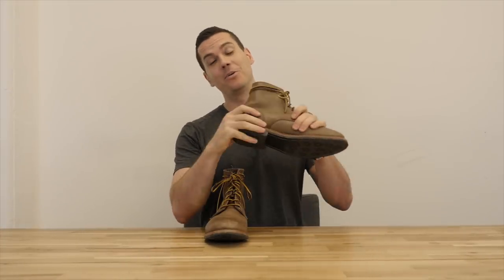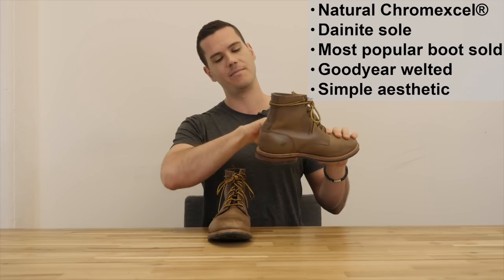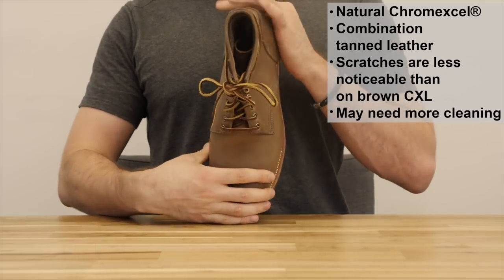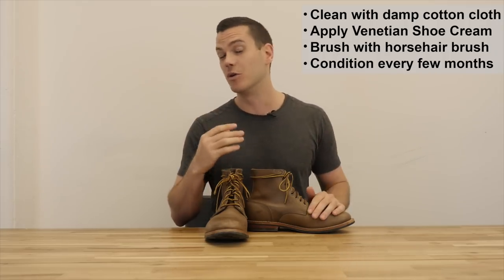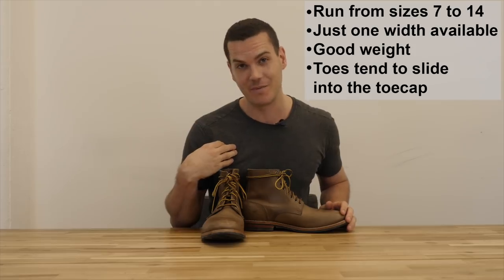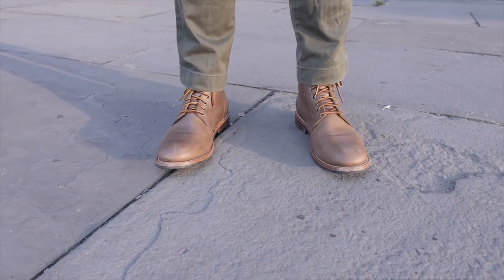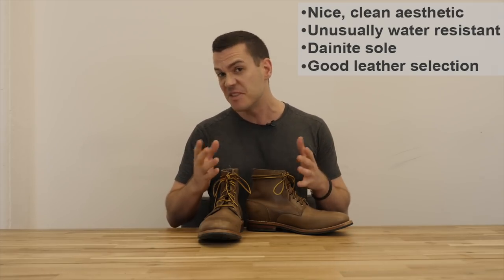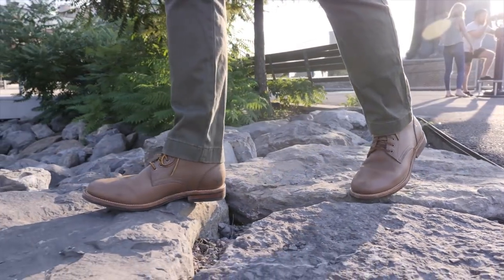REVIEW: Oak Street's Trench Boot! Does the Cost Match the Quality?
LIKE THESE BOOTS?

Oak Street is a relatively new boot company founded in 2009 and it has Chicago in its DNA — everything is made with material from the city’s Horween Leather Company and Oak Street is even named after an area in its Gold Coast neighborhood.

The Trench boot is their most popular boot and the most popular leather for it is Natural Chromexcel. Let’s dive in.

OVERVIEW

This has a really uncomplicated, plain toe, service boot aesthetic that I really liked. Some people think the toe is too “duckbilly” but I find it’s the kind of minimalist boot that let’s the construction and the leather quality speak for itself.  It also comes with rawhide laces which normally I’m not a fan of, but I think the color works great with the natural leather.

Otherwise the leather is a gorgeous blonde, the sole is a slick Dainite rubber, it’s partly lined with calfskin, and there’s enough stitching to suggest it’s well made without trying too hard in the durability category.

READ THE FULL REVIEW, GOOGLE: STRIDEWISE OAK STREET

OAK STREET LEATHER

Quality control-wise I had no issues with the leather at all: zero loose grain, zero premature creasing. The leather wears well and it looks great, unlike my Wolverine 1000 Miles which creased a ton.

This is natural Chromexcel®, a combination tanned leather that undergoes 89 processes taking 28 working days to make using all five floors of Horween’s facility. The leather is a little over 2 millimeters thick and what’s cool about natural leather is that it doesn’t show scratches or creases quite as easily as a brown boot.

OAK STREET SOLE

The outsole is Dainite, a great combination of grip, durability, and flexibility. It’s also way easier to clean than a leather sole and it looks a lot better as it ages.

After the Dainite there are oiled leather waterlock soles, which is one reason this is a particularly water resistant boot. Another is the 360-degree Goodyear welt, which puts a canvas rib between the upper and the sole and allows for easier resoling.

OAK STREET FIT & SIZING

Sizes run from 7 to 14 and there’s just one width available right now, so wide or narrow feet are out of luck. They fit true to size, so no need to order a size down here.

I had no issues wearing these in, but I will say my toes tended to slide down to the end of the boot, which I didn’t like.

OAK STREET PRICE

This can change, but right now it’s $462 for a pair of these with the Dainite sole. They’re more expensive with a toe cap and less expensive with leather soles, so you have options.

VERDICT

Pros:
Great quality leather
Simple aesthetic
Unusually water resistant

Cons:
Not the best fit
Just one width available
Pricy